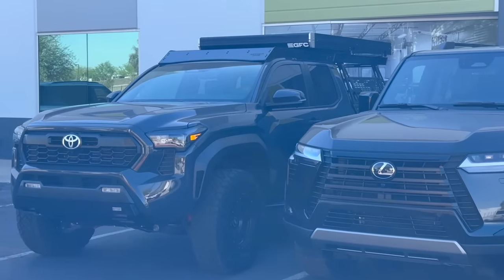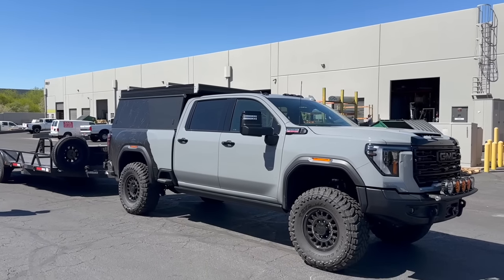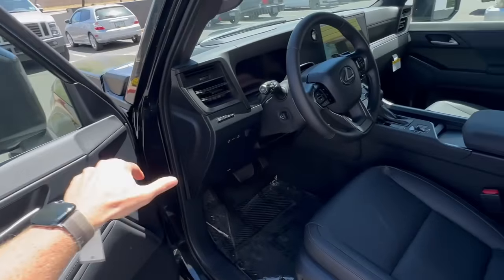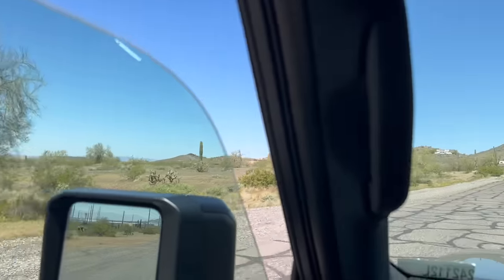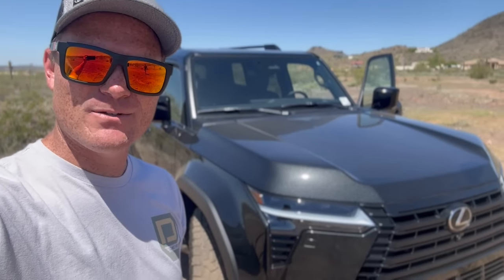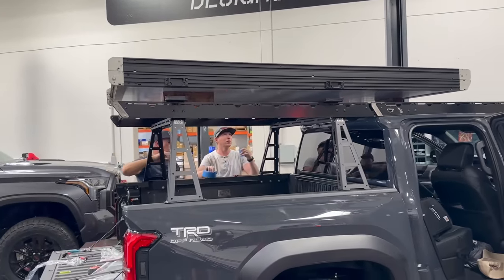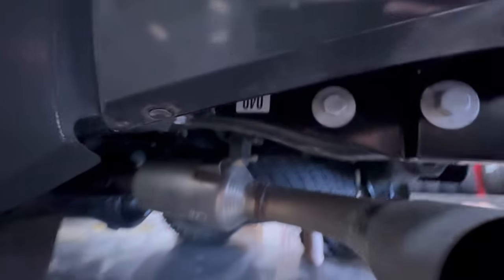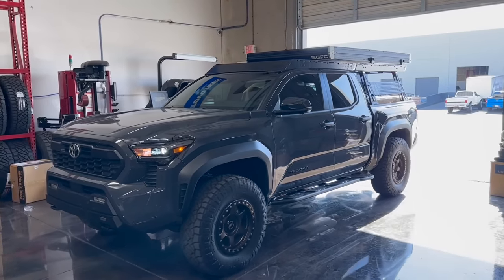2.0 Complete! Taking My New Tacoma To Cruise Moab!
In this video, we take my 2024 Toyota Tacoma on a roadtrip to Moab UT for some off roading fun. Westcott Designs also add some final touches to my truck.